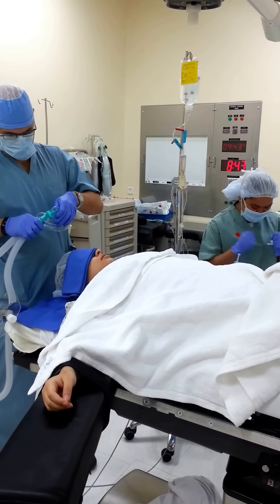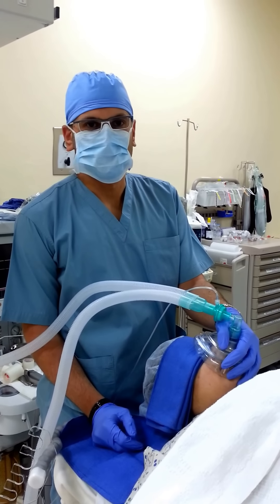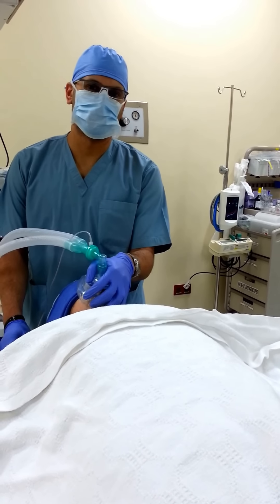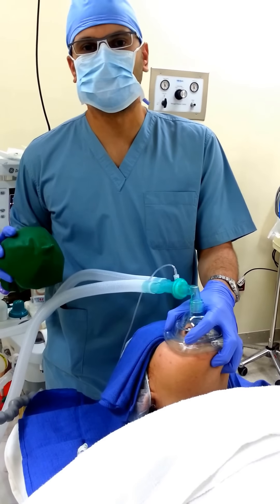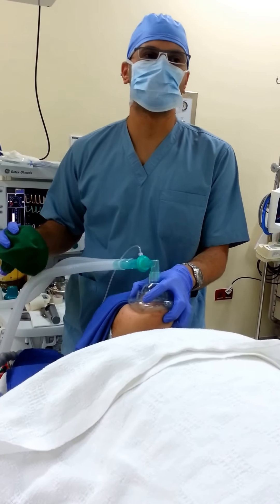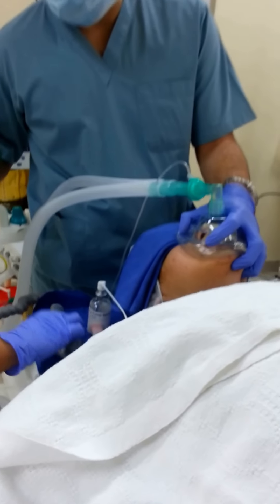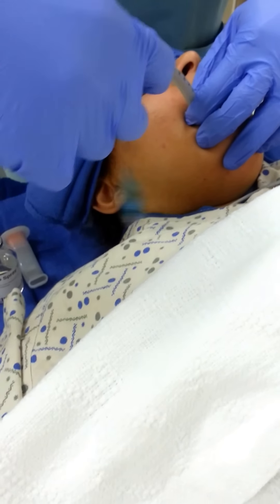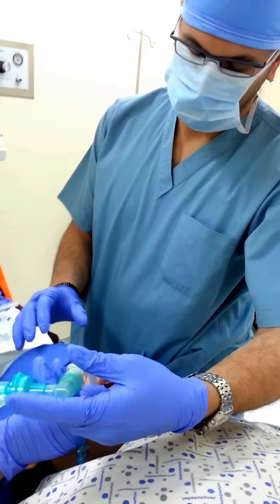DR ESLAM GENERAL ANESTHESIA